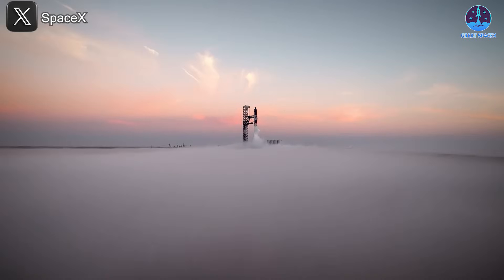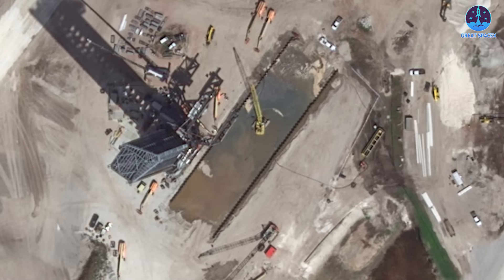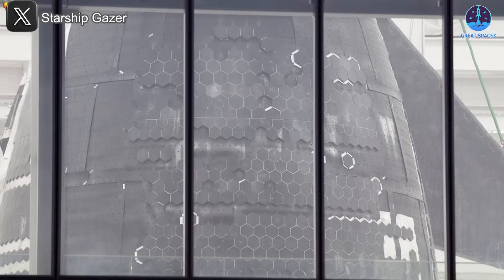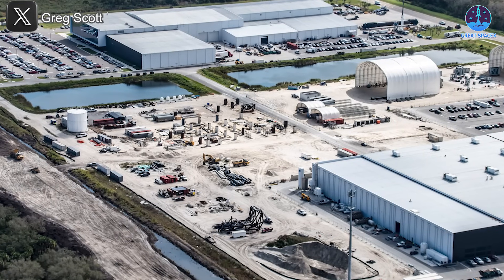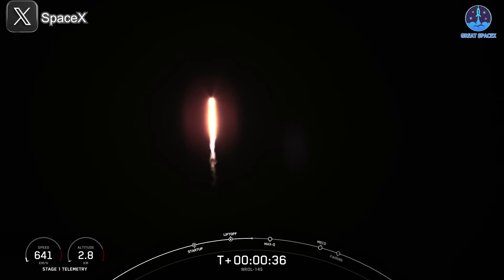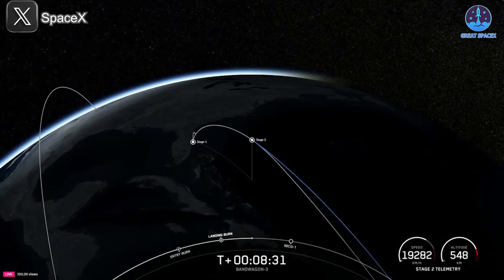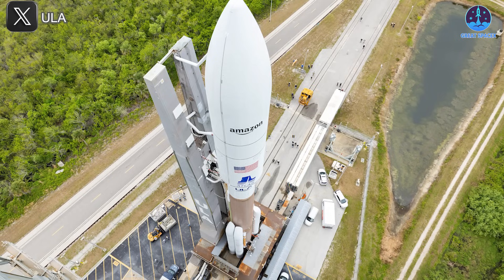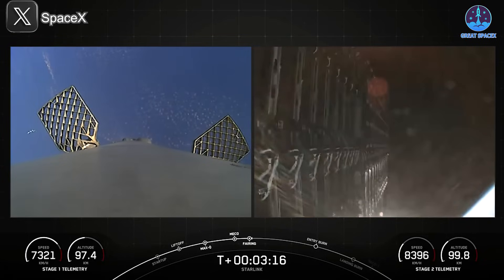SpaceX revealed new Florida Starship Launch Pad! Unlike any other...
00:00: Intro
00:41: Florida Pad’s flame trench
05:57: Falcon 9’s incredible launch pace
09:19: Atlas 5’s new launch date
Whenever we talk about the Starship system, Starbase in Texas often comes to mind—home to nonstop activity and constant innovation. But over in Florida, things are picking up speed as well.
After a long period of relative quiet, the launch complex at LC-39A is now undergoing major upgrades. These developments are setting the stage for future Starship operations at one of the most historic sites in the aerospace world.
So, how is construction progressing at Florida’s launch pad?
Let’s dive into the latest updates in today’s episode of Great SpaceX.

Starship’s future is growing more ambitious by the day, and to support this vision, SpaceX is rapidly expanding its launch infrastructure—not just at Starbase, but now at Kennedy Space Center in Florida as well.
At Starbase, Pad B is the focus. It features a new flame trench and an upgraded Orbital Launch Mount (OLM), a major evolution from the original Pad A design. These upgrades aim to handle the demands of next-generation Starship missions—and now, this same system is coming to Florida.
Back in 2022, SpaceX built a full launch tower with Mechazilla arms at Launch Complex 39A, followed by a tank farm and an OLM modeled after Pad A. But last year, the Florida OLM legs were suddenly dismantled—signaling a full redesign. It became clear SpaceX would implement the new flame trench system at LC-39A, similar to those at Massey and Starbase’s Pad B.